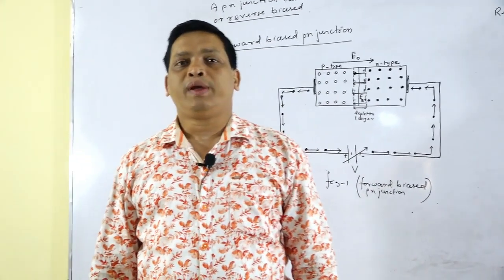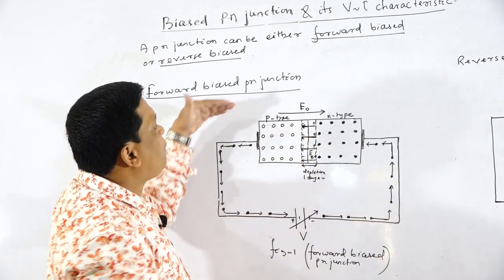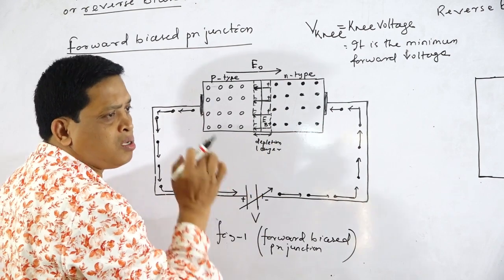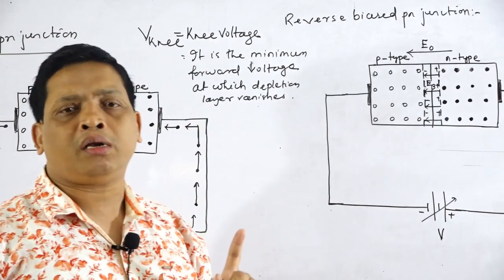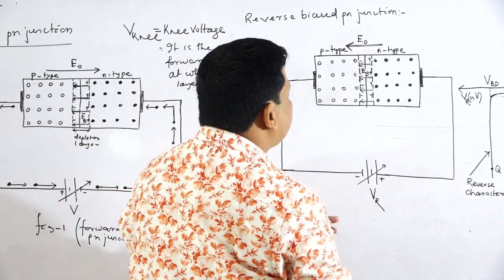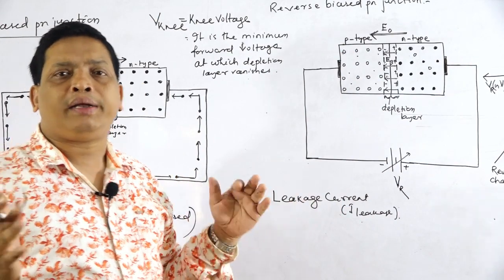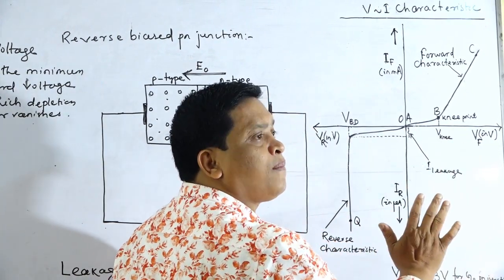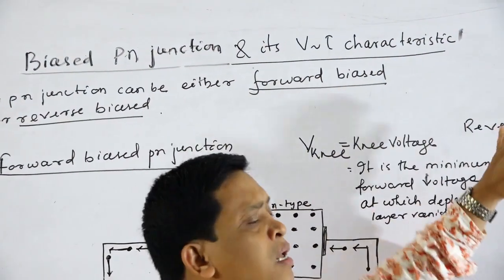(VIDEO-19) DUSHMANT SIR e LEARNING CLASS NAYAGARH,WORKING OF BIASED PN JUNCTION